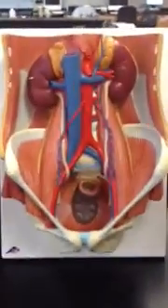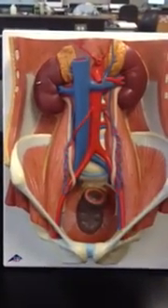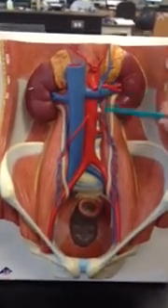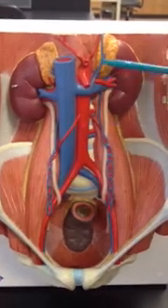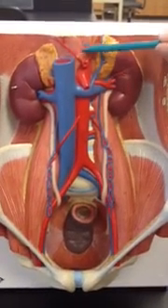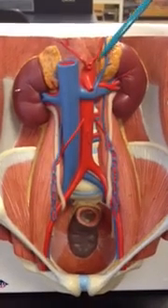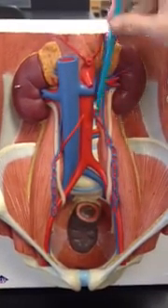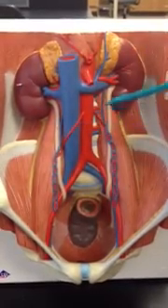Arteries and veins on Partial Torso Model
Video narrated by Professor Martin at The College of San Mateo